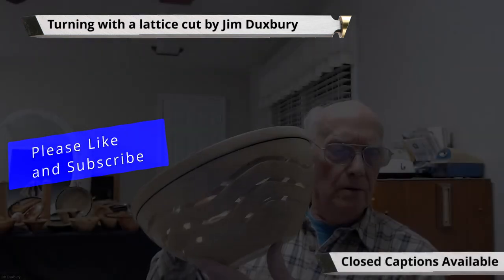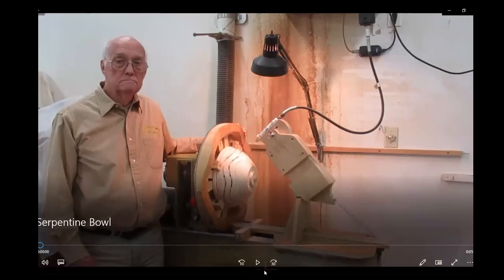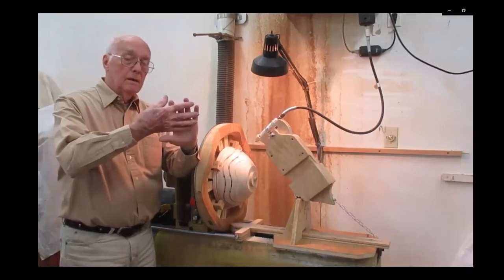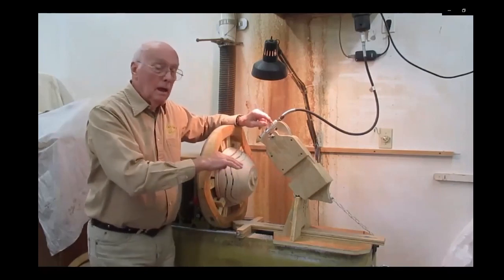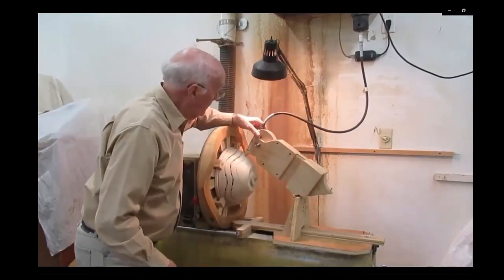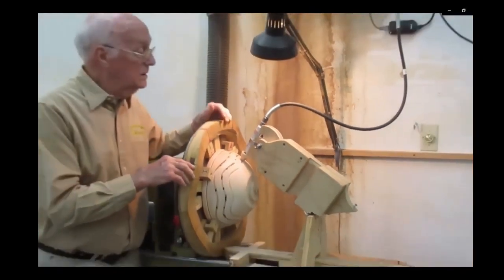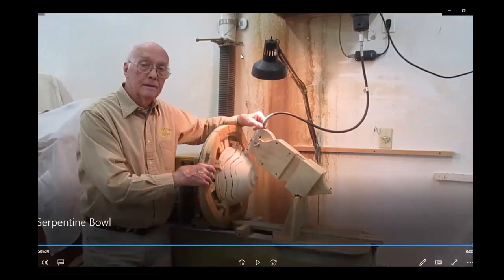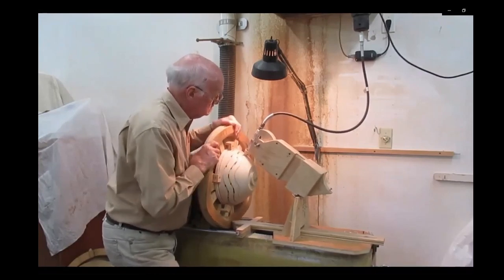2022-10-12 Learn about a lattice jig you can make with Jim Duxbury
In the meeting of 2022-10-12, Jim Duxbury did it again.   He presented another incredible jig.   He is a wealth of ideas and jigs.   Watch the first few seconds of the video to see what a "turned lattice" refers to in this case.   Then, keep watching and see the jig that Jim uses to turn these incredible latticed designs.